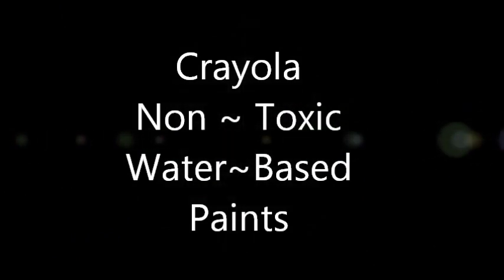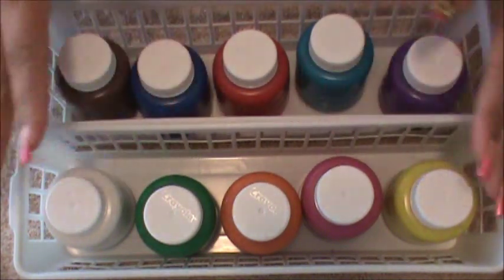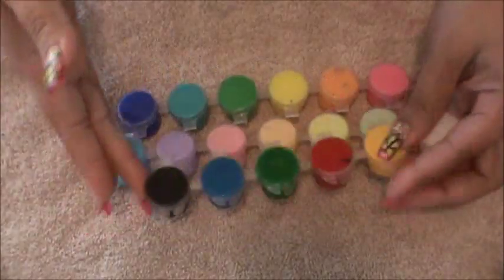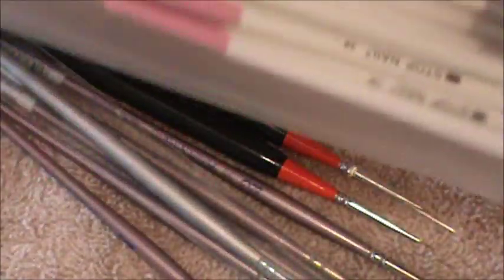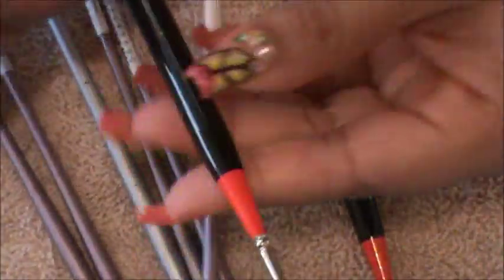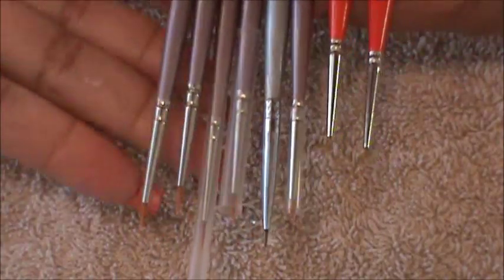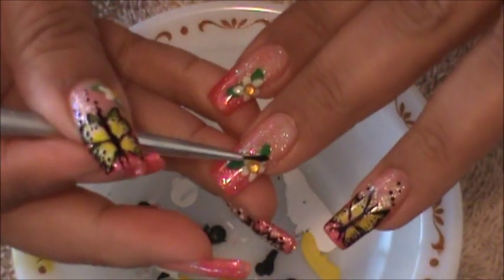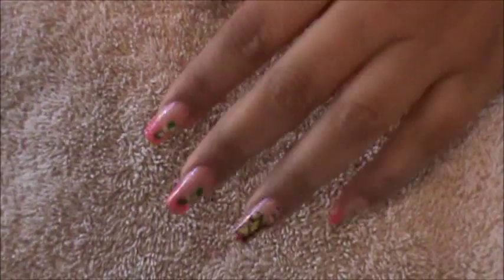Brushes & Paints for Nail Art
Hello You Guys ! Happy Tuesday ~

Today I am happy to share the brands of water paints I use for my nail art.

I use these paints to draw design's on my nails & never over my entire nail.

Remember to always use a base & topcoat when using these paints, because they are water based & will easily come off with water.

When applying your topcoat to seal in your design, apply it lightly, & try not going over the same area more than once.This only applies to the first topcoat you apply.

Another important thing to remember is to allow the design to completely dry before applying topcoat.

Drying time will vary depending on how thick you applied the paints.

You will know that its dry when it has lost its wet shine.

The best part is that there is no odor (yay))))

Oh Yeah!... it can be removed with regular nail polish remover.

Apart from the brands I mention in my video I also use Americana, Apple Barrel & Folk Art paints.

The bottles are bigger & you get a wider variety of colors. however when you make a mistake & it dries, you will need alcohol to remove mistakes.

Take Care Guys & Have a Happy Week, Bye***